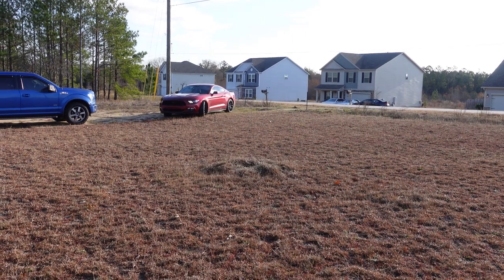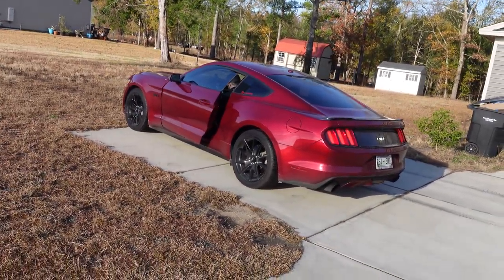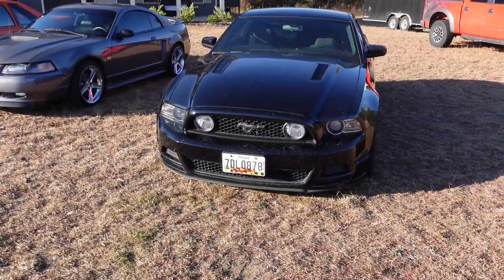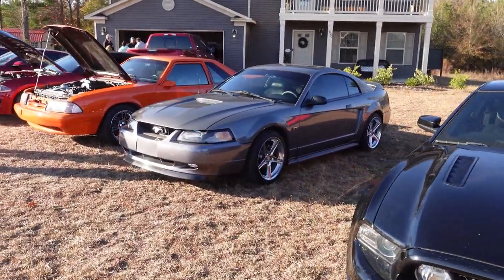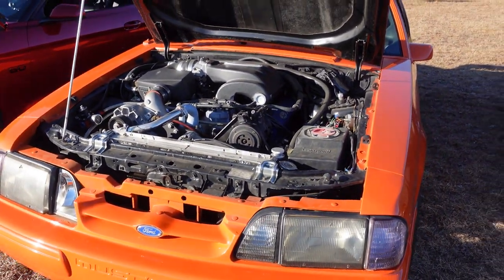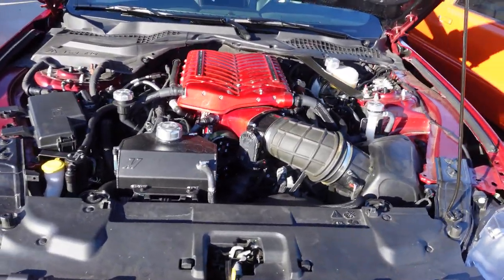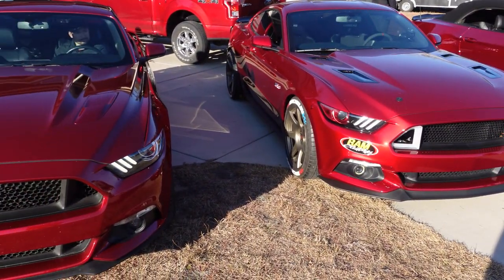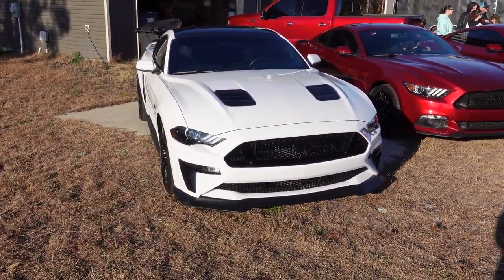First ride in world's fastest S550 Mustang convertible! Party at ponie's kicks off!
Car Mob takes me for a ride in the soon to be world's fastest S550 Mustang GT convertible, powered by a Livernois built engine, 10R80 trans and Gen 5 Whipple supercharger! We kick off Party at ponie's!

PONIES550

SC_JEREMY

Send me cool stuff:
ponie1992
1100 Church St
Box 1058